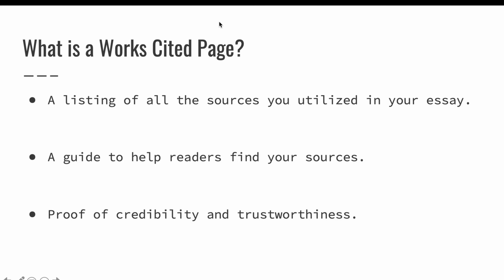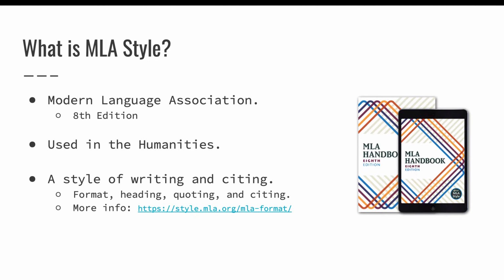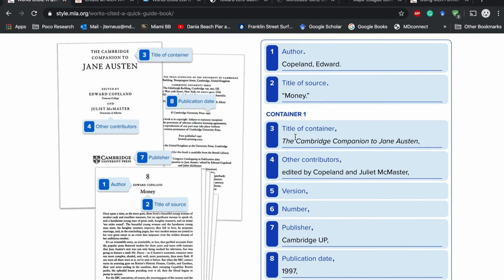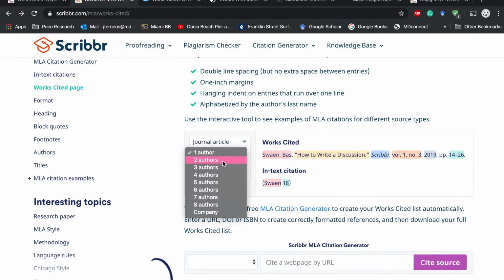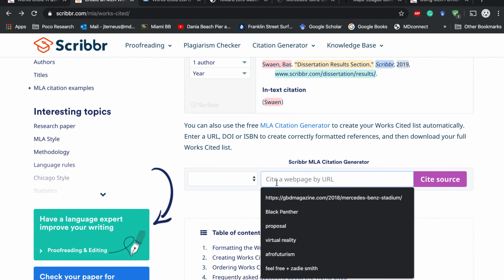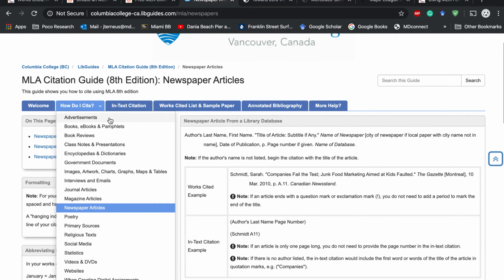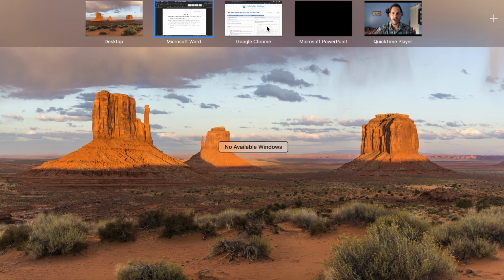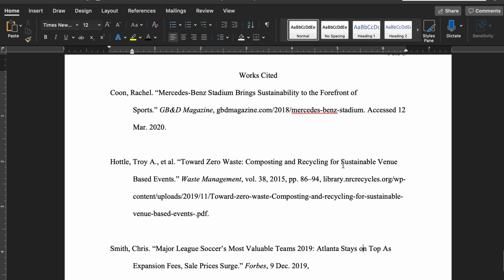How to Write a Works Cited Page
This video will explain how to write a works cited page in MLA style (8th edition).